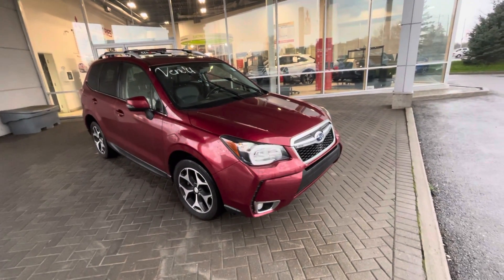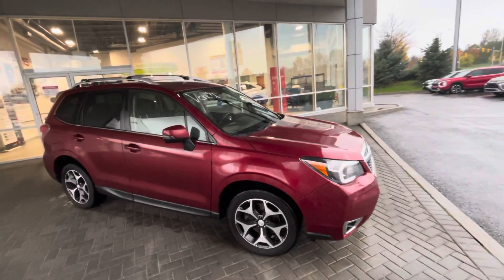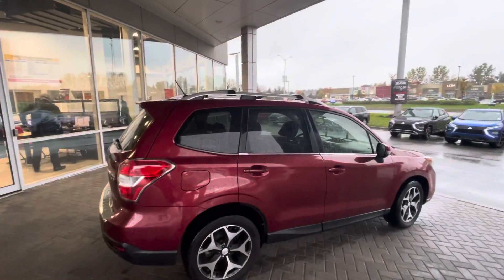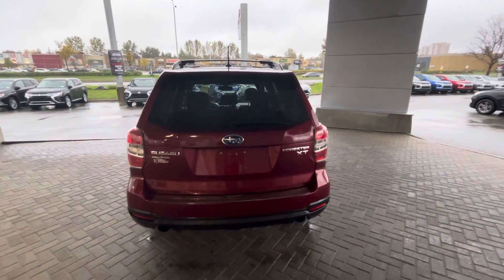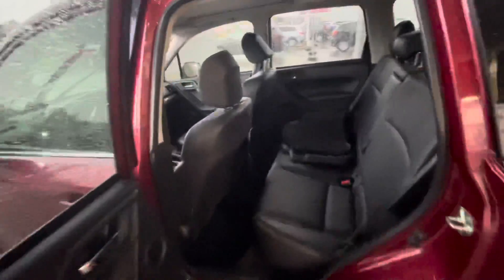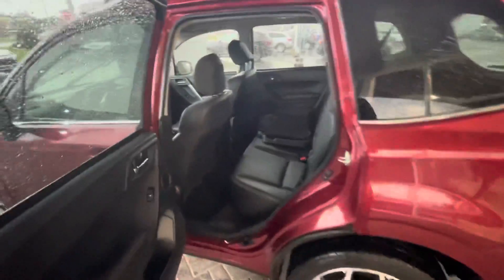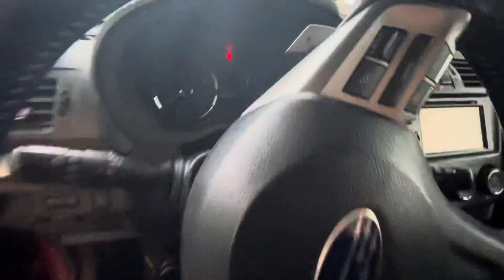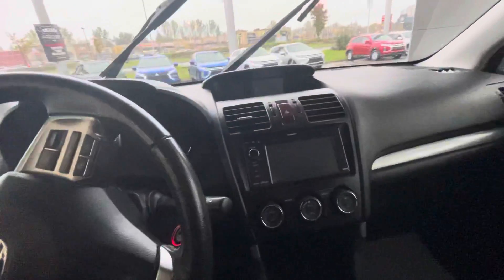2015 Subaru Forester